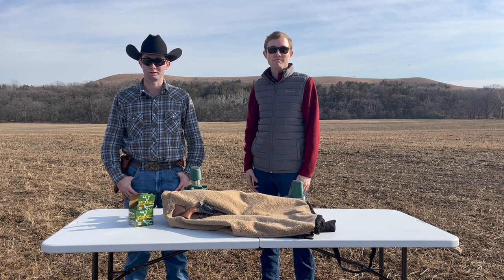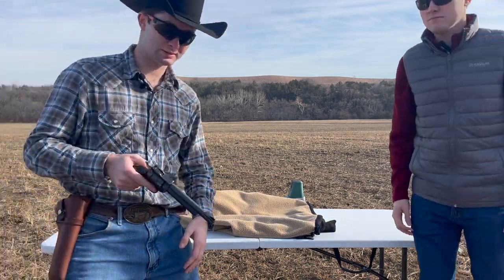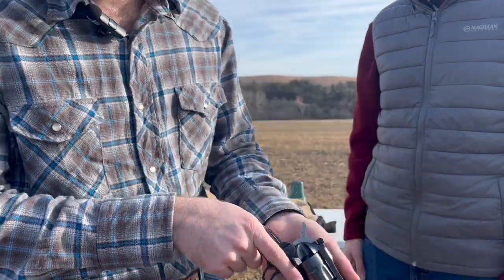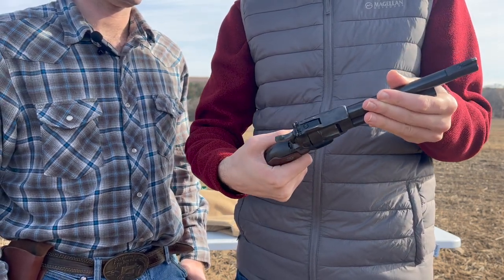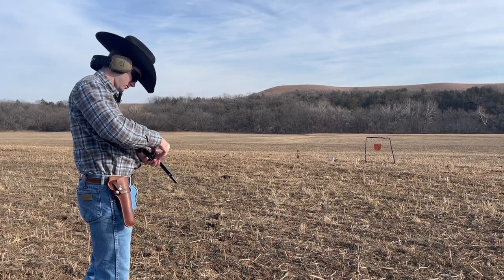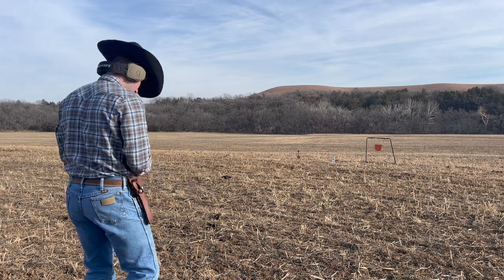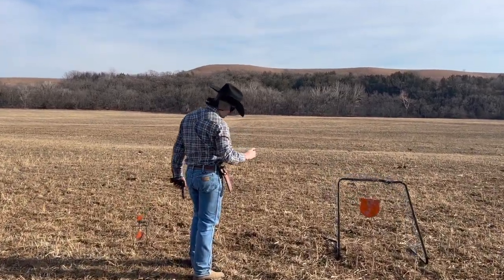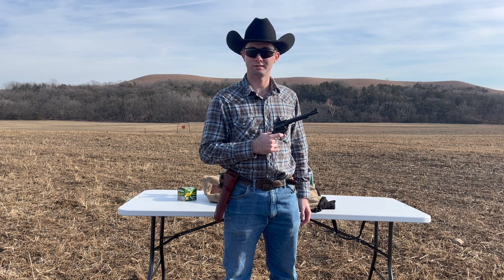Classic .22 Revolver - Ruger Single Six Review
Today we review the Ruger New Model Single Six chambered in 22lr. This classic single-action revolver is a good plinking pistol and has a very nice look.